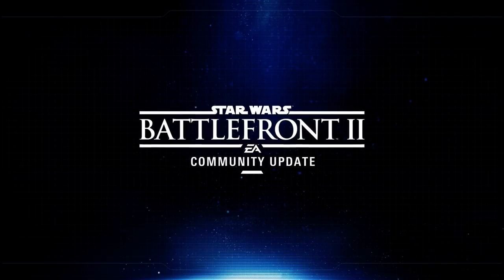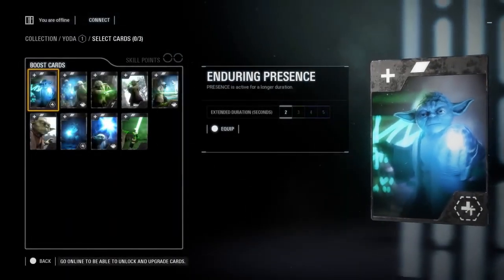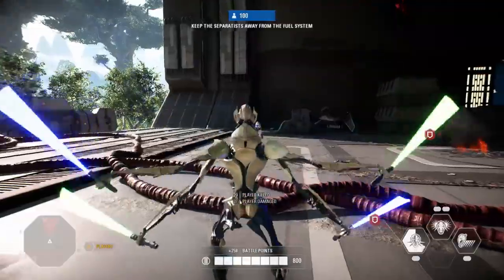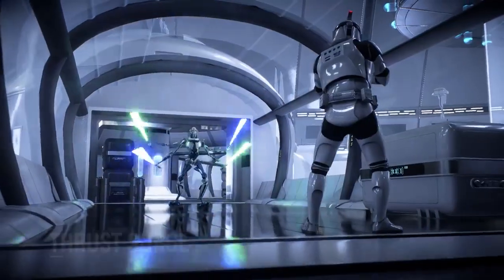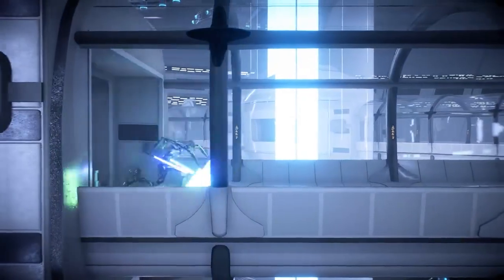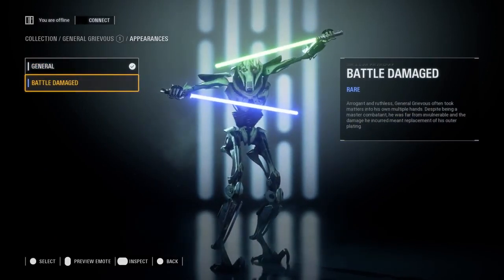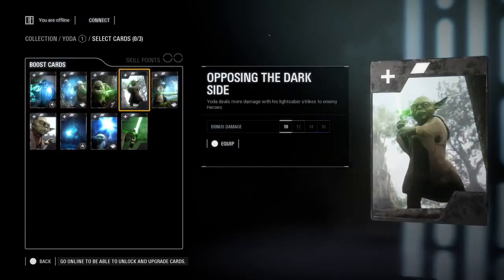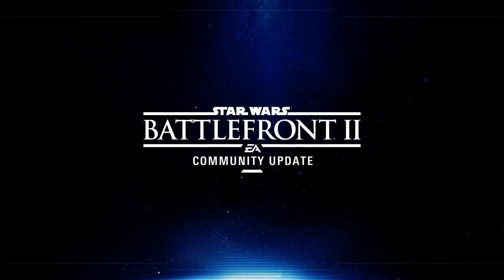General Grievous Release Trailer - WITH OBI WAN KENOBI!!!!!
More STAR WARS Battlefront II will be With you shortly!🤞 FULL CREDIT TO EA STAR WARS!

🎮🎮Link to The Discord Channel for
more stuff about Star Wars!🎮🎮